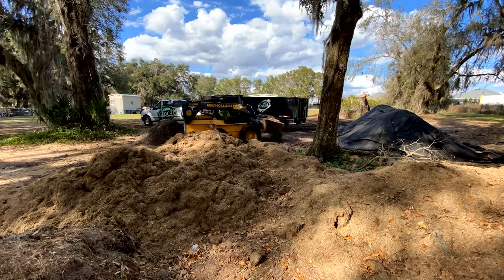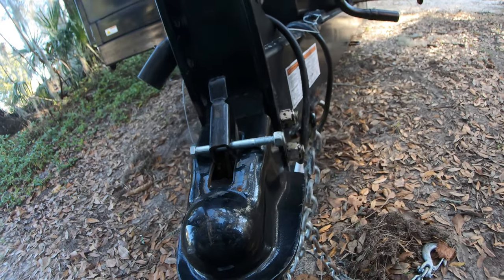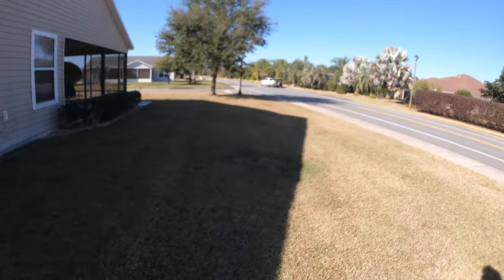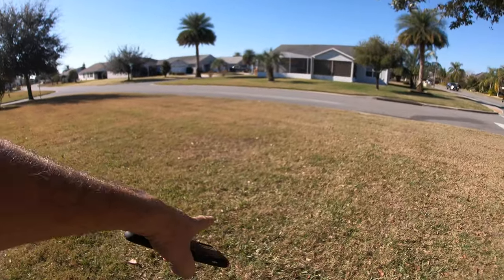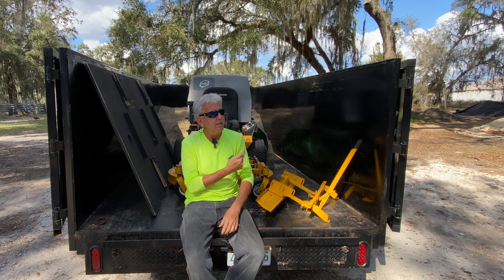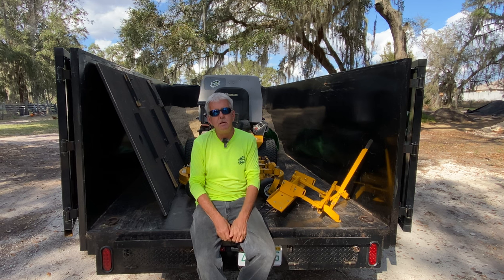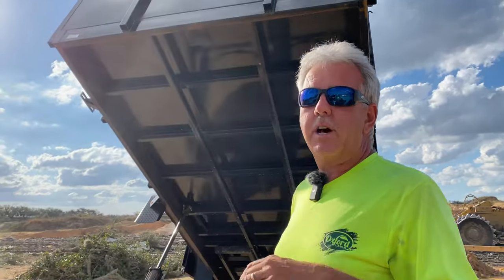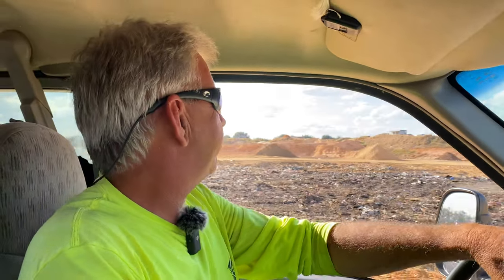Dethatching Collecting and disposing of all that dead grass. @walkermowers Walker Mowers GHS Model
This is a video that shows the @walkermowers Grass collection unit we use for dethatching our yards, and how we collect it and get it into our dump trailer.   After we have collected a trailer load, we will fill up a trailer with our skid steer and take all the dried-out piles of grass to our local landfill where we then pay to dispose of it.  Because we do such a large volume we could never wait for it all to just decompose on our property and use it for mulching or compost, we would be buried in grass clippings.